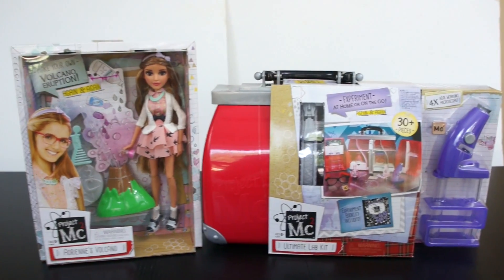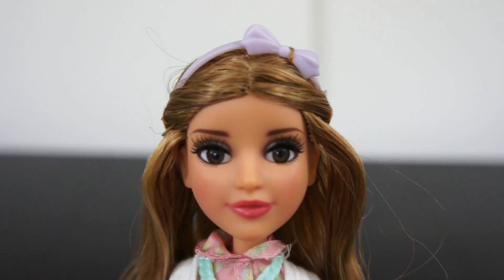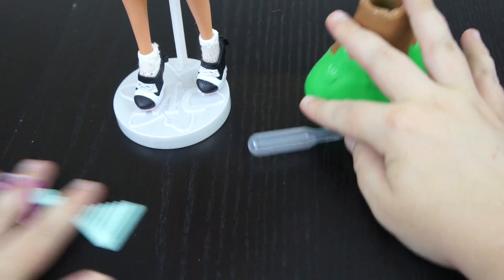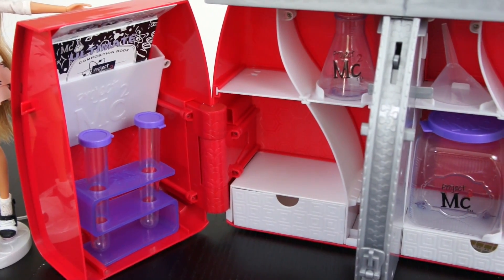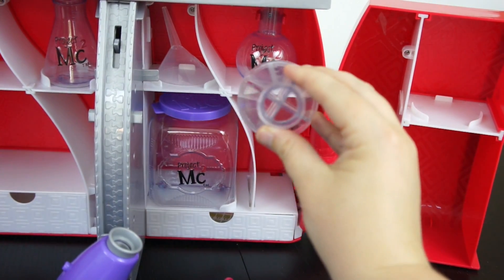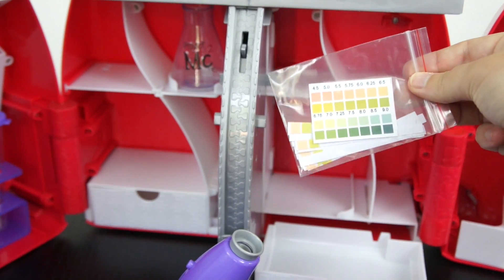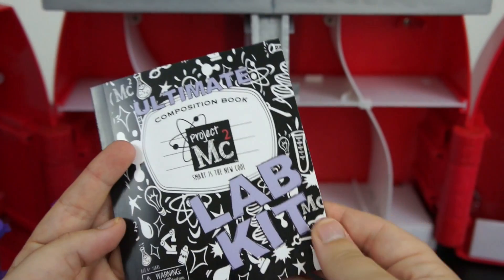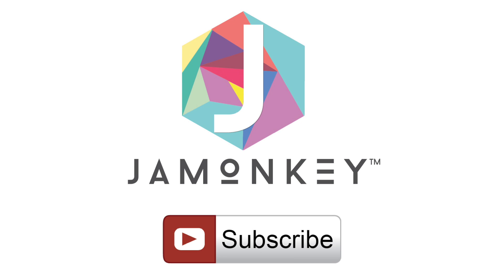Project Mc2 Toys Adrienne's Volcano and Ultimate Lab Kit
Take a closer look at the new Project Mc2 toys.
Adrienne's Volcano
Ultimate Lab Kit